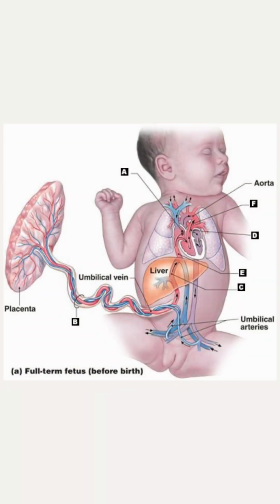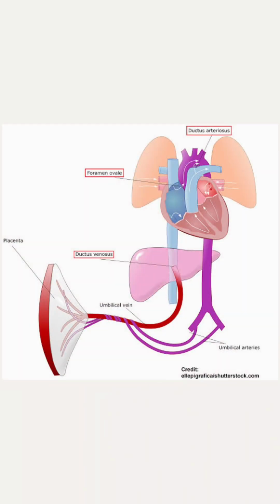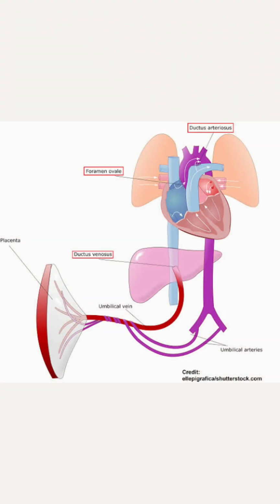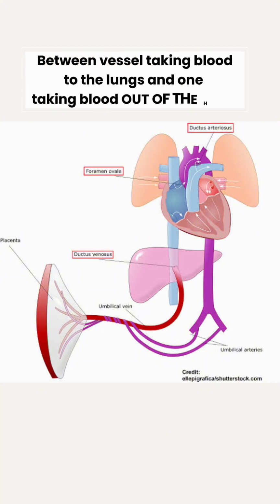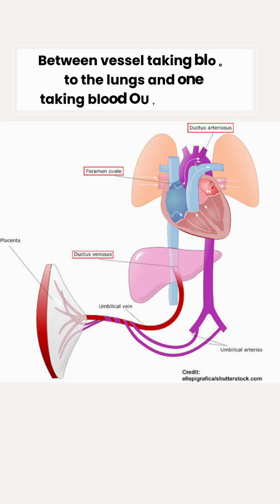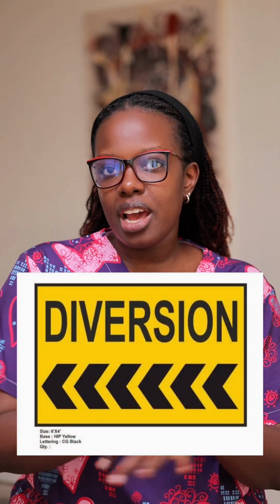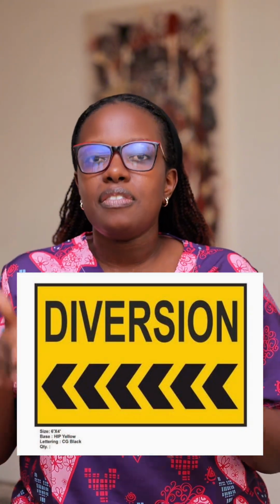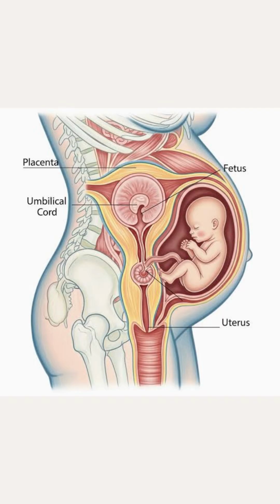Are holes in babies hearts a bad thing ? What do they mean ?